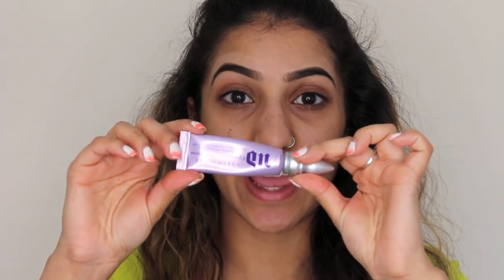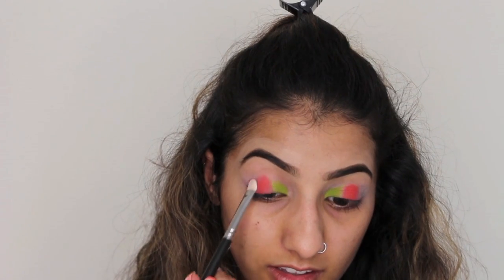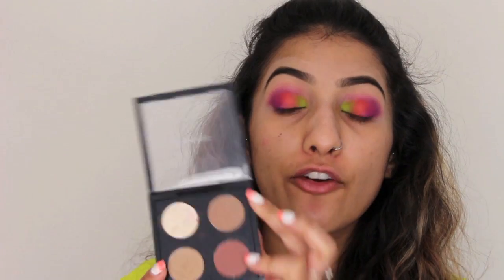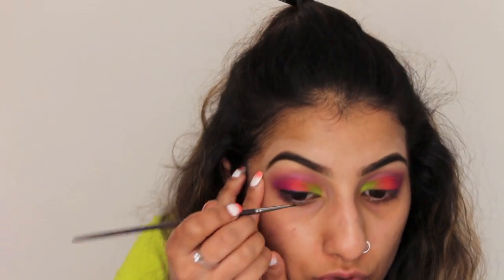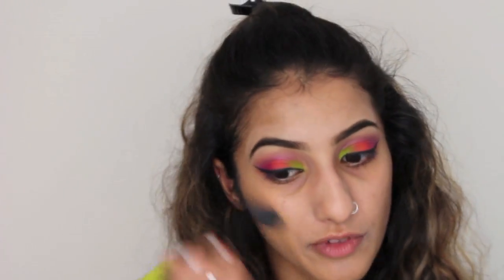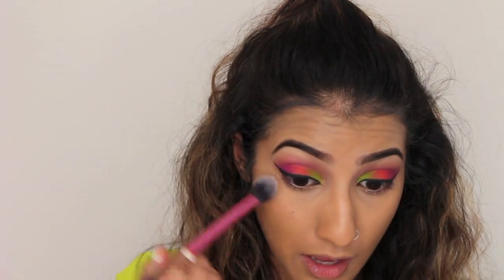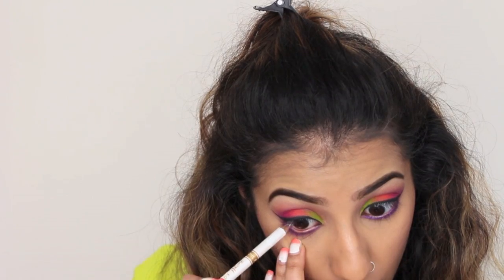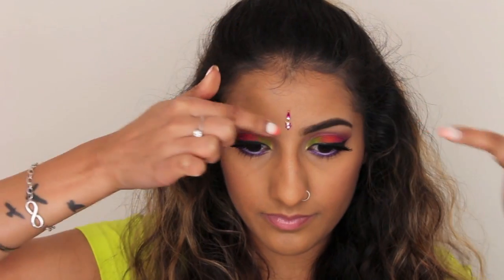SUMMER FESTIVAL INSPIRED MAKEUP TUTORIAL- URBAN DECAY ELECTRIC PALETTE! | AnchalMUA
Festival season has now started so I thought I would come up with a fun and creative makeup look for you guys to try this summer!! Please comment letting me know what you think and if you'd like to see any more tutorials with these bright colours, give this video a 'like' if you have enjoyed it and if you haven't already then please don't forget to subscribe!!
I would love to see any recreations of this makeup look so don't be afraid to get in touch with me via my social media links which are all down below!
xxxxxxxxxxx

PRODUCTS USED:
Urban Decay Electric Palette- Thrash, Slowburn, Jilted, Urban
MAC e/s- Cork
Nars- Albatross Highlighter
Bobbi Brown Gel Liner- Black
Illamasqua Skin Base Foundation- 12
Bobbi Brown Corrector- Light to Medium Peach
Estee Lauder Double Wear Concealer- Warm Medium
Ben Nye Banana Powder
Benefit Girl Meets Pearl Highlighter
Sleek Contour Kit- Medium
Illamasqua Blusher- Naked Rose
Barry M Kohl Liner- White
L'oreal Voluminous Lash Mascara
Ardell Double up Lashes- 205
MAC Lip Liner- Subculture
Tanya Burr Lip Gloss- Afternoon Tea

FLORAL HEADBAND:
Primark

*ALL OPINIONS GIVEN ARE MY OWN AND HONEST AND I AM NOT ENDORSING THE PRODUCTS I USE*